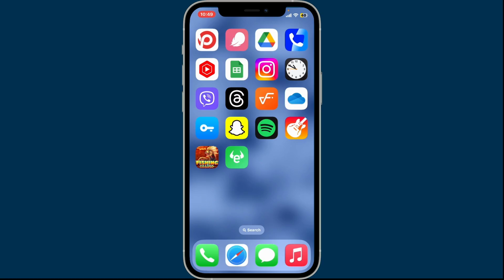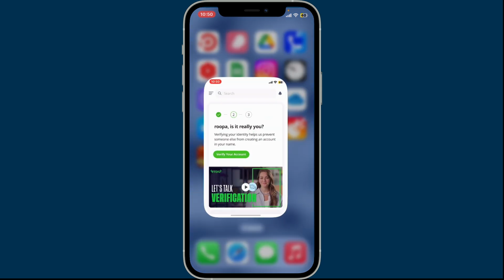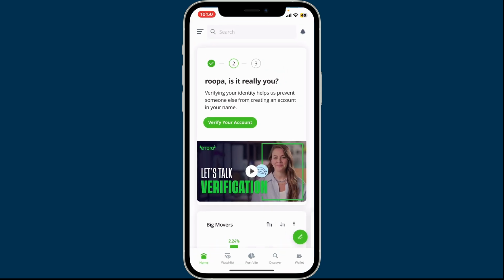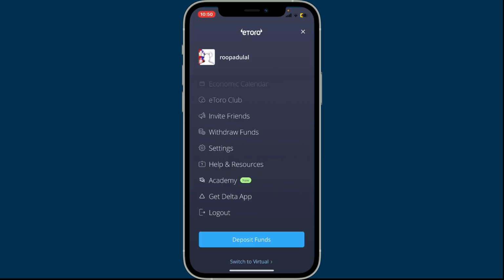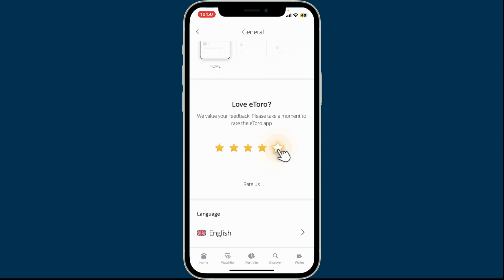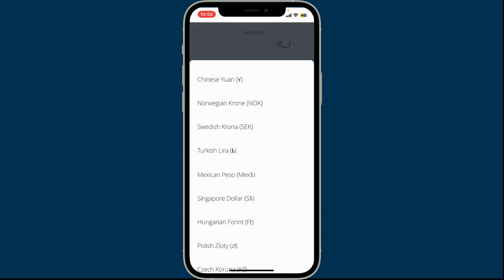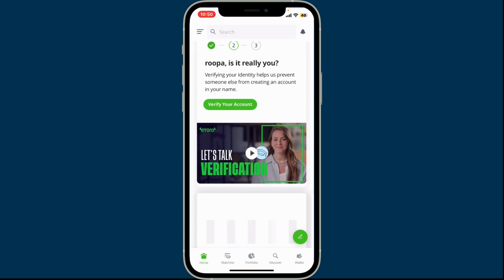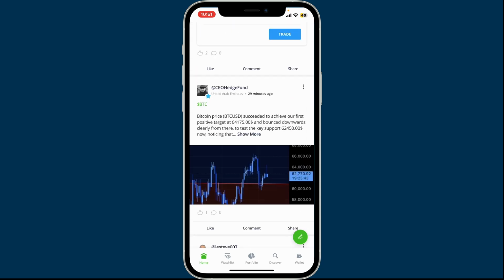How to Change Currency on eToro 2024?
In this video, I'll show you how to change the currency on the eToro app. Whether you want to manage your investments in a different currency or need to adjust your account settings, this tutorial will walk you through the process quickly and easily!